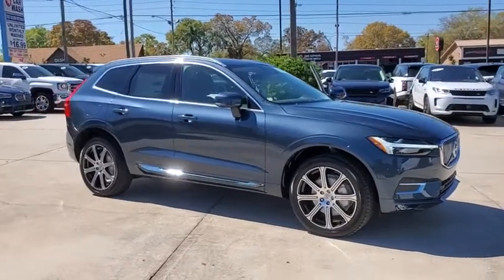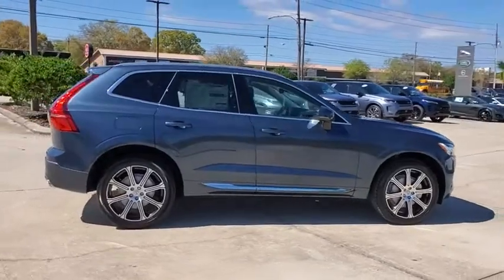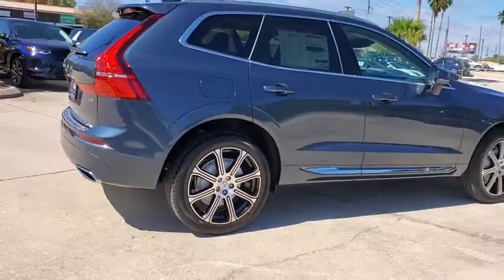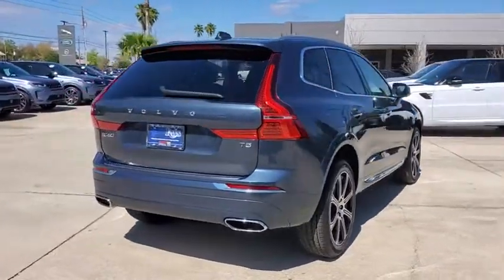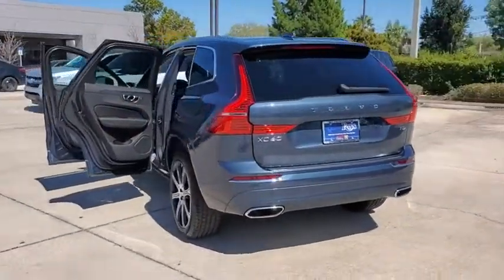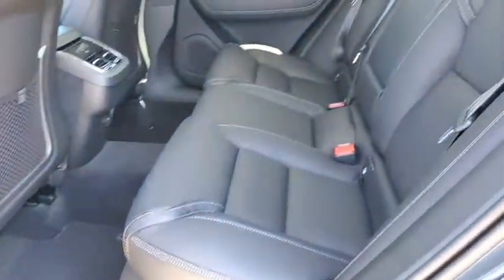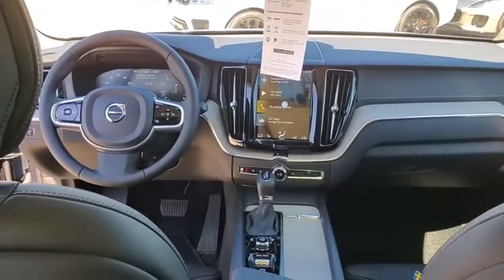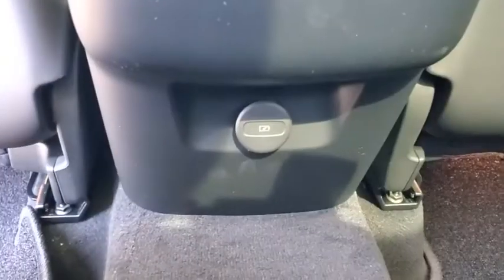2021 Volvo XC60 St. Petersburg, Tampa, Clearwater, Palm Harbor, Largo, FL M1799636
Denim Blue Metallic New 2021 Volvo XC60 available in St. Petersburg, Florida at Crown Volvo Cars. Servicing the Tampa, Clearwater, Palm Harbor, Largo, FL area.
2021 Volvo XC60 T5 Inscription - Stock#: M1799636 - VIN#: YV4102DL2M1799636

Recent Arrival! $2182 off MSRP! Denim Blue 2021 Volvo XC60 T5 Inscription FWD I4
Wheels: 19 10-Spoke Black Diamond-Cut Alloy|Heated & Ventilated Front Bucket Seats|Perforated Nappa Leather Upholstery|Radio: harman/kardon Premium Audio System|4-Wheel Disc Brakes|Air Conditioning|Electronic Stability Control|Front Bucket Seats|Front Center Armrest|Leather Shift Knob|Power Liftgate|Spoiler|Tachometer|ABS brakes|Alloy wheels|Anti-whiplash front head restraints|Auto-dimming door mirrors|Automatic temperature control|Brake assist|Bumpers: body-color|Delay-off headlights|Driver door bin|Driver vanity mirror|Dual front impact airbags|Dual front side impact airbags|Four wheel independent suspension|Front anti-roll bar|Front dual zone A/C|Front fog lights|Front reading lights|Fully automatic headlights|Garage door transmitter: HomeLink|Genuine wood console insert|Genuine wood dashboard insert|Genuine wood door panel insert|Heated door mirrors|Heated front seats|Illuminated entry|Knee airbag|Low tire pressure warning|Memory seat|Occupant sensing airbag|Outside temperature display|Overhead airbag|Panic alarm|Passenger door bin|Passenger vanity mirror|Power adjustable rear head restraints|Power door mirrors|Power driver seat|Power moonroof|Power passenger seat|Power steering|Power windows|Radio data system|Rain sensing wipers|Rear air conditioning|Rear anti-roll bar|Rear dual zone A/C|Rear fog lights|Rear reading lights|Rear seat center armrest|Rear window defroster|Rear window wiper|Remote keyless entry|Roof rack: rails only|Security system|Speed control|Split folding rear seat|Steering wheel mounted audio controls|Telescoping steering wheel|Tilt steering wheel|Traction control|Trip computer|Turn signal indicator mirrors|Variably intermittent wipers|Ventilated front seats|Auto-dimming Rear-View mirror|14 Speakers|Compass|AM/FM radio: SiriusXM|Premium audio system: Sensus Connect|Navigation system: Sensus Navigation|Exterior Parking Camera Rear|Auto High-beam Headlights|harman/kardon Speakers|Apple CarPlay/Android Auto|Emergency communication system: Volvo On-Call w/4 year subscription|Internet access capable: AT&T Sensus Connect w/3 month trial